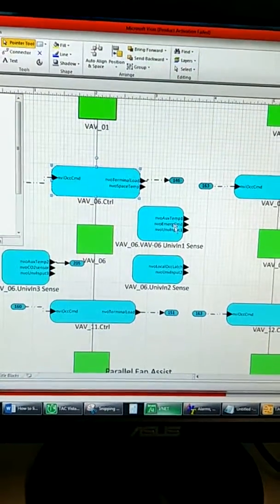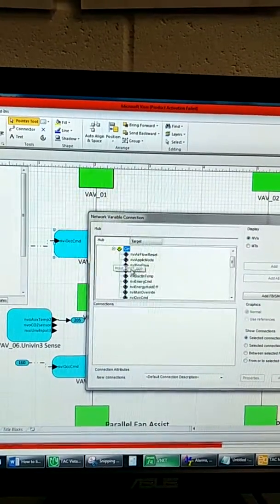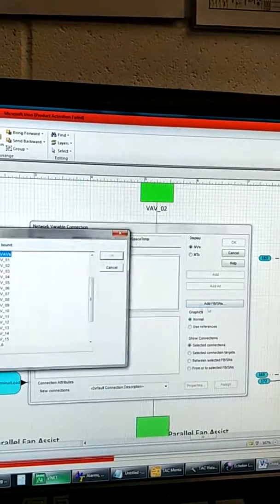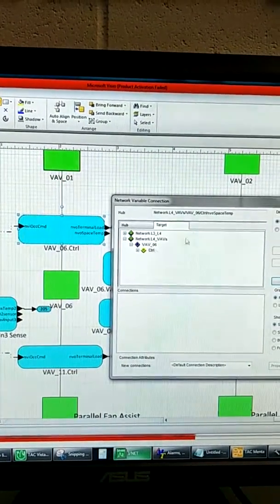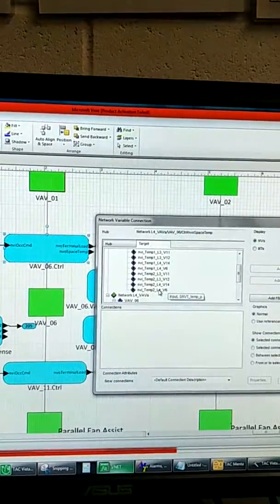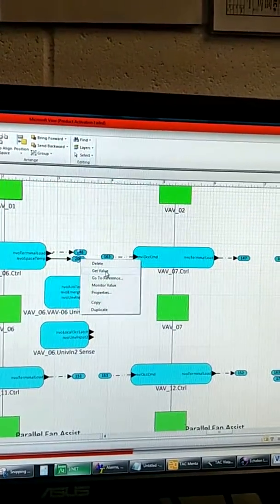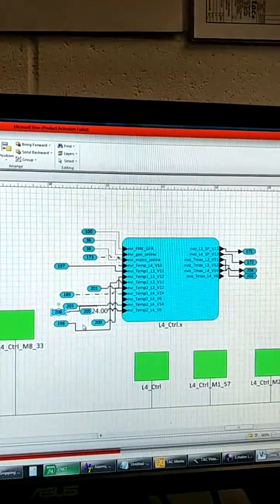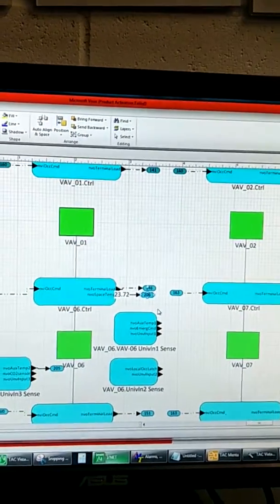How to connect SNVT between two devides in Lonmaker